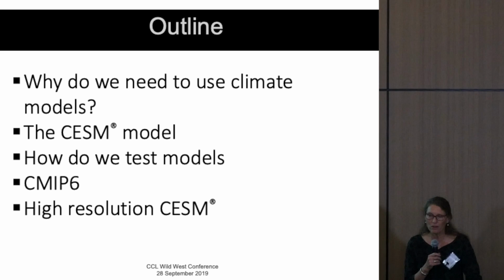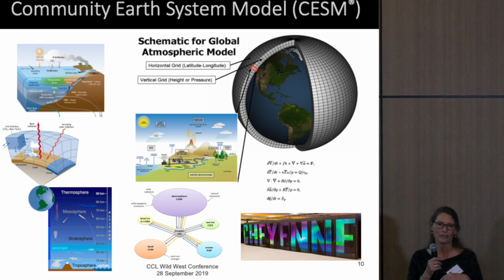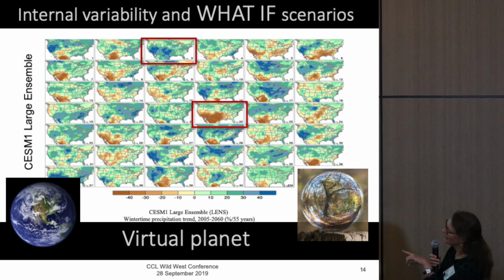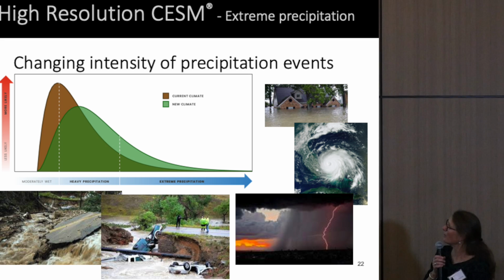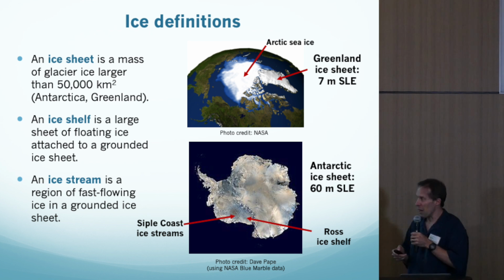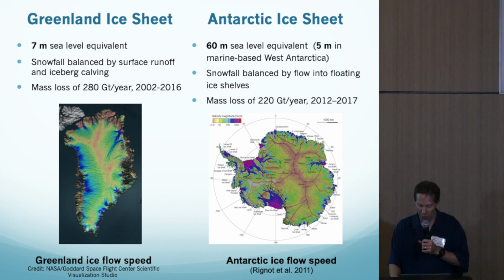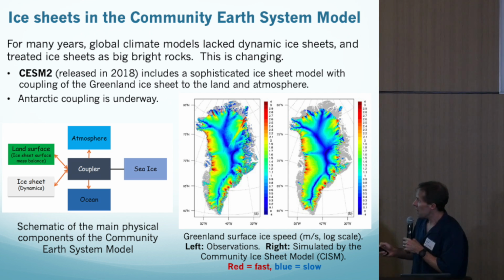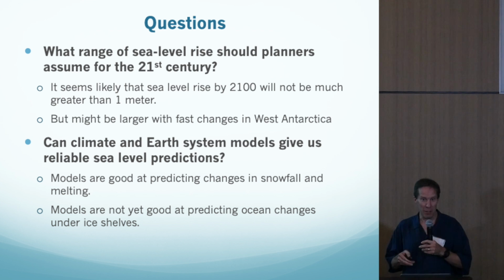Current Research on Climate Change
Current Research on Climate Science: Climate Models, Ice Sheets, and Sea Level Rise, Dr. Nan Rosenbloom and Dr. William Lipscomb, National Center for Atmospheric Research, Boulder Colorado.
This presentation was held at the 2019 Citizens’ Climate Lobby Wild West Regional Conference in Boulder, Colorado.
The views and opinions expressed in this video are those of the presenters and do not necessarily reflect the official policy or position of NCAR, UCAR, or any agency of the U.S. government.